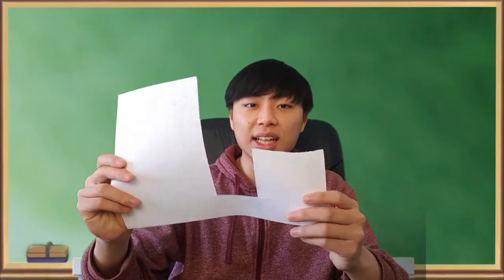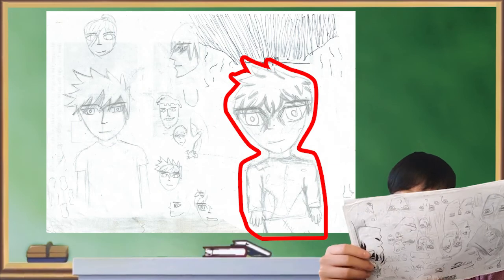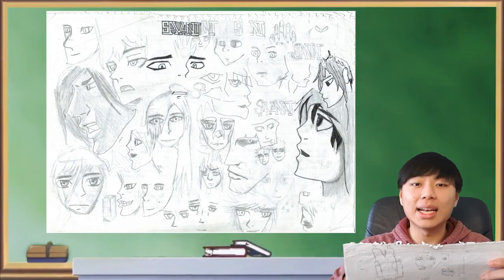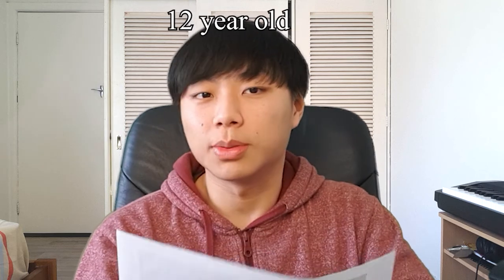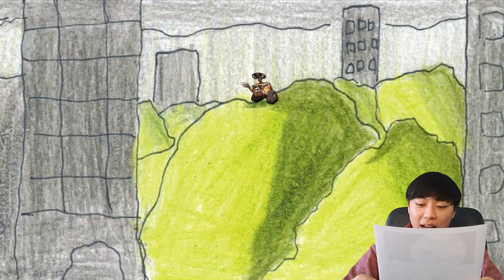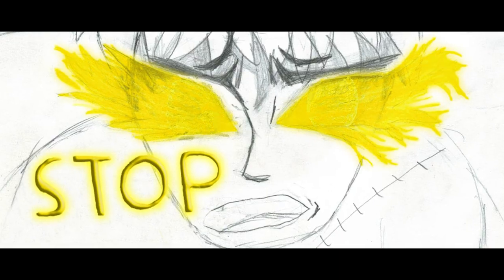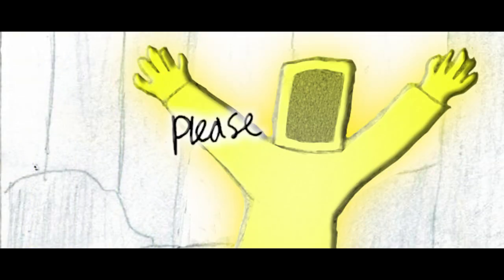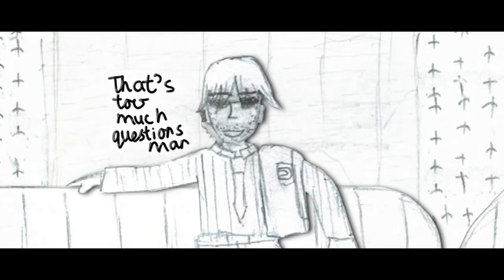I HANDED IN A MANGA AS MY SCHOOL ASSIGNMENT !!!! (STORYTIME)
please let me know if you guys would like to buy it for 10c
 (∩ ͡° ͜ʖ ͡°)⊃━☆ﾟ

Footage used:
Anime - Akira (1988 film)
Cyberpunk City - Ghost In the Shell (2017 film)

Naruto Ost 2 - Konohamaru's Theme